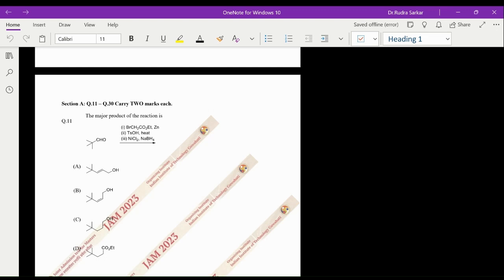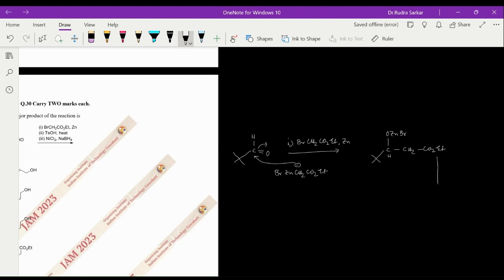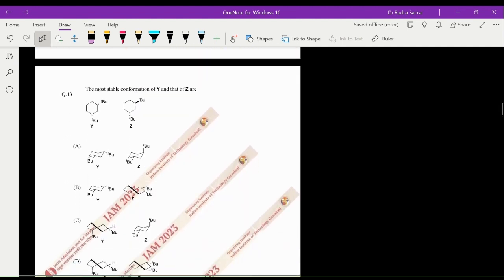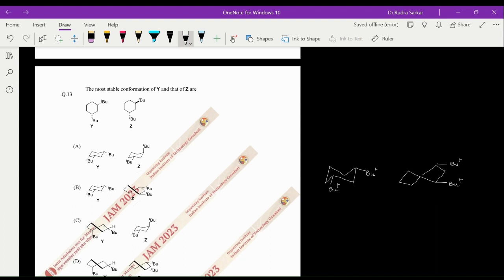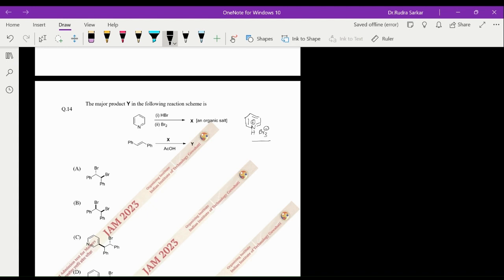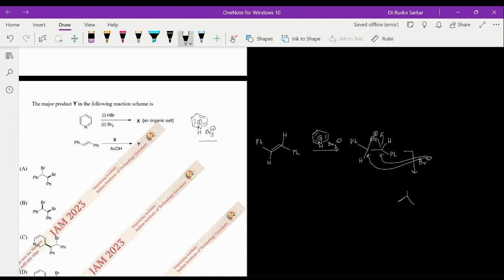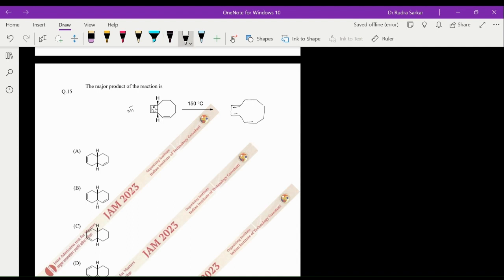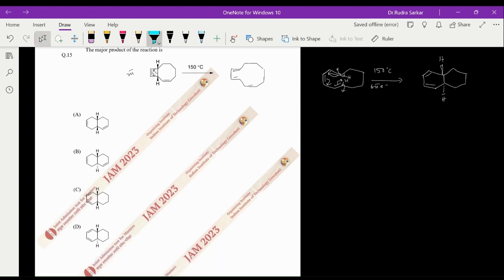IIT JAM 2023 Exam Chemistry 🧪🔬🎓| Important Topics | Must-Watch Video! 📚Q 11 12 13 14 15 FullSolution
Welcome to the ultimate guide for the  IIT JAM 2023 Exam Chemistry section! 🧪🔬🎓 Whether you're a seasoned student or just starting your preparation, this video is a must-watch to ace your chemistry exam with confidence! 📚✨

In this comprehensive tutorial, we will cover essential tips, tricks, and important topics that are crucial for your success in the IT JAM 2023 Chemistry exam. Our experienced instructor will break down complex concepts into easy-to-understand explanations, ensuring you grasp the fundamentals thoroughly. 💡

Topics covered in this video include:

1️⃣ Organic Chemistry: Understand the principles of organic compounds, reactions, and mechanisms. Get ready to tackle questions on functional groups, isomerism, and synthesis.

2️⃣ Inorganic Chemistry: Master the concepts of periodicity, chemical bonding, coordination compounds, and metallurgy. We'll discuss key trends, properties, and applications.

3️⃣ Physical Chemistry: Dive into the world of thermodynamics, kinetics, quantum mechanics, and electrochemistry. Learn the essential equations and concepts to solve numerical problems.

4️⃣ Analytical Chemistry: Discover the principles of qualitative and quantitative analysis. Familiarize yourself with spectroscopy, chromatography, and other important techniques.

To boost your exam preparation, we'll share valuable tips and tricks to help you manage your time effectively, enhance your problem-solving skills, and develop a systematic approach to tackle challenging questions. 💪✍️

Remember to stay updated with the latest IIT JAM syllabus and exam pattern. This video will help you identify the most important topics to prioritize, ensuring you allocate your study time wisely. ⏰📝

Whether you're a student aiming for a top rank or someone who simply wants to strengthen their chemistry knowledge, this video is for you! Prepare to excel in the IIT JAM 2023 Exam Chemistry section and secure a bright future in the field of your choice. 🌟🎉

📌WHATSAPP AT

FOR

 📚   STUDY MATERIALS